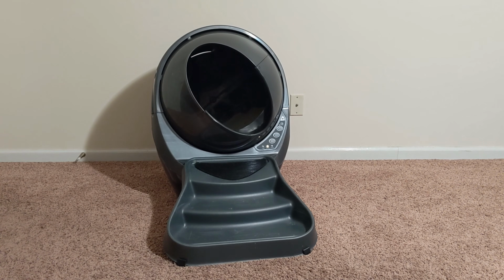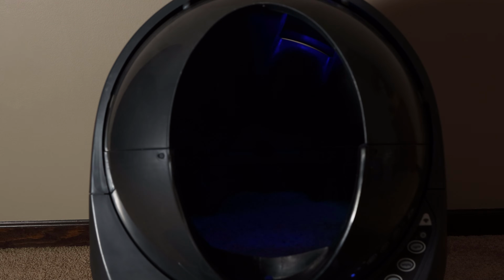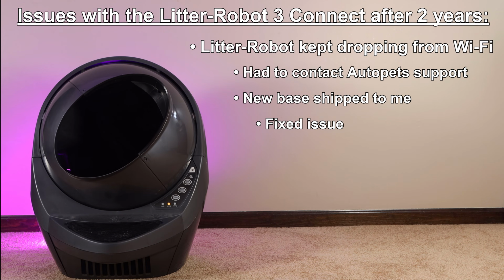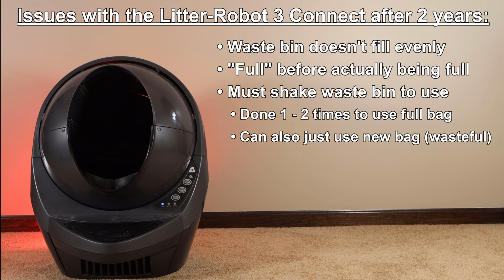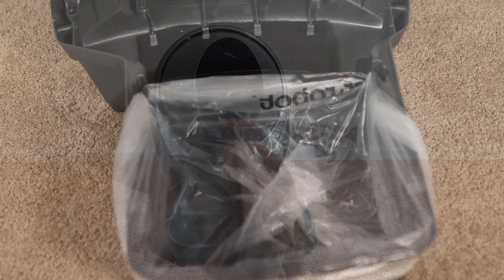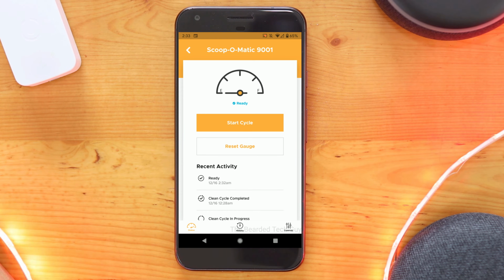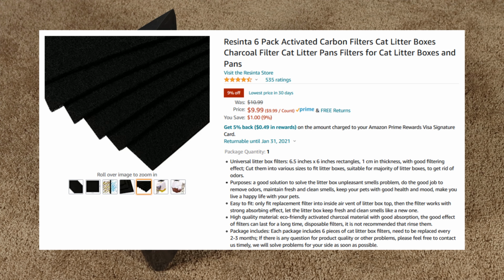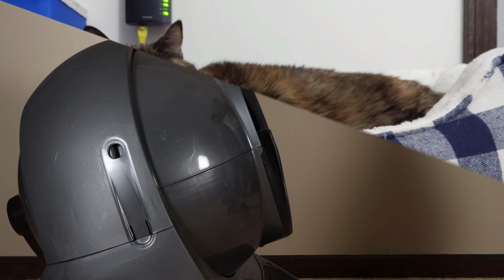Litter-Robot 3 - A 2 Year Review of the $500 Self-Emptying Litter Box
In this video I will be going over how my time has been with the Litter-Robot III Connect over the last 2 years. This will include going over my time with the smart litter box itself as well as the app that gives this litter box its “smarts”. I hope this video will provide more insight into what its really like to have a litter robot 3 automated litter box and provide enough knowledge on if this product is a good fit for you. Outside of the smart app functionality all other features and aspect of the Connect version of the Litter-Robot 3 apply to the normal Litter-Robot 3 automatic smart litter box.

The litter-robot 3 connect is a self-cleaning litter box for cats. In this cat product review I go over the many reasons why I feel this is the currently the best self cleaning litter box. While the price-tag is a bit steep, I go over why this automatic litter box is well worth the investment. In my opinion this is the best self cleaning litter box. If you are looking for the best automatic litter box, make sure to watch the entire video as well as check out my original video linked below. The video includes information about litter robot 3 setup and use.

3rd Party Carbon Filter
Dog Food Container for Litter Storage
Purina Tidy Cats Clumping Cat Litter 40 lbs
Purina Tidy Cats Clumping Cat Litter Unscented
Flexo PET Expandable Braided Sleeving